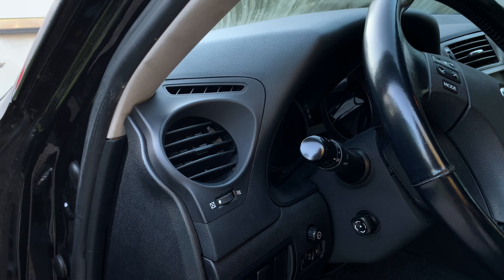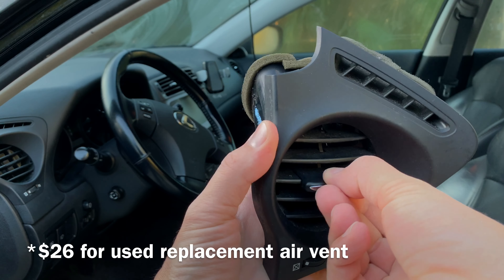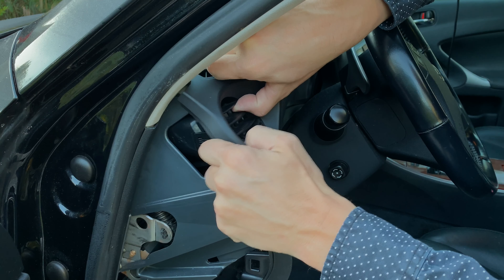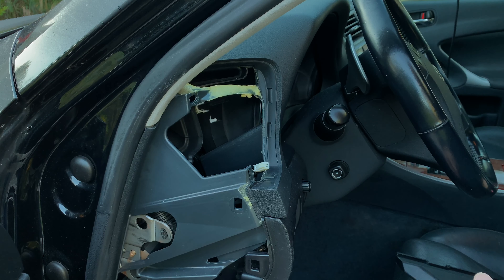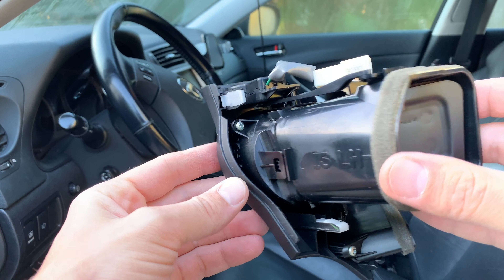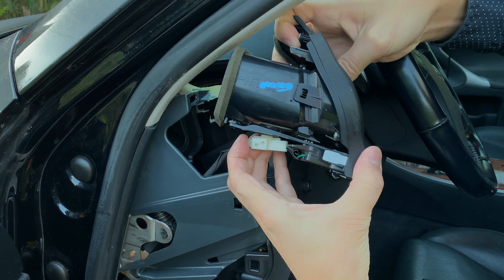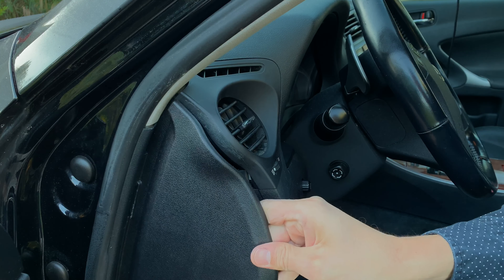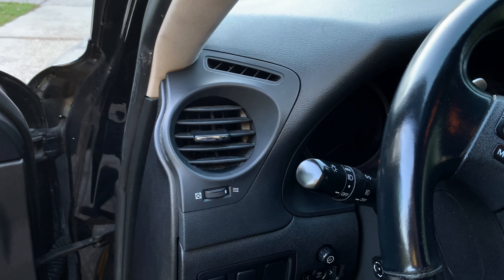How to replace side AC / heater air vent in your car.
In this video I am showing how to replace side air vent in your car. My air vend adjusting handle was broken and I couldn't control the air flow direction any more. I found affordable replacement air vent online and replaced it very quickly and easily. Save a lot of money when compared to the OEM dealer prices for it! I'd rather get good used part and invest the rest of the money into something else more valuable. This replacement process may be similar on many car brands and models.